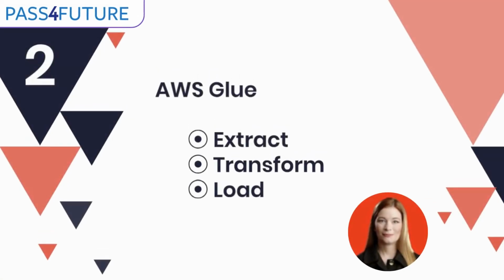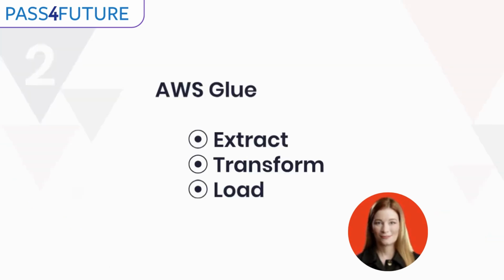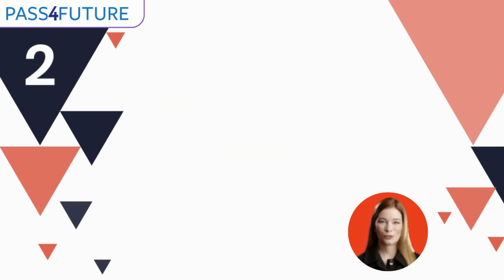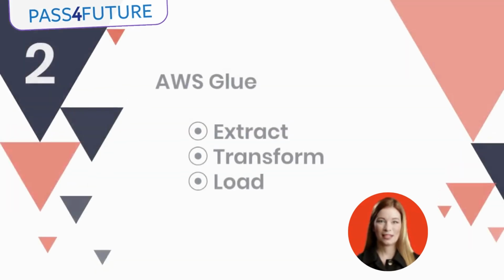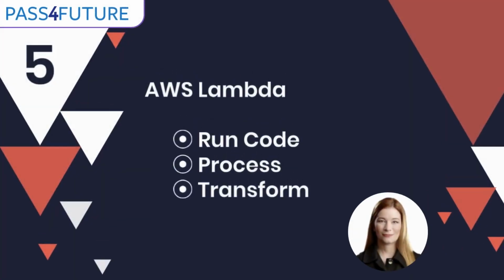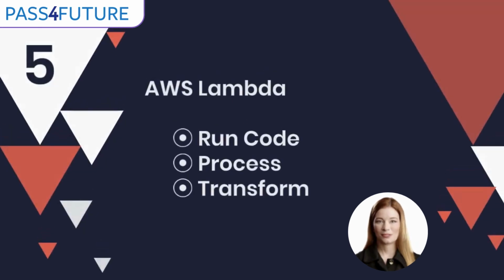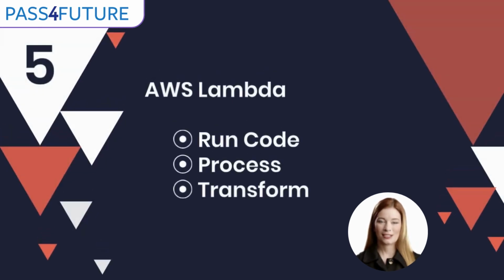Data Science on AWS | Helpful Tools and Techniques | Amazon Expert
In this video Unlock the power of data science on AWS with this comprehensive guide to the best tools and techniques. Discover how to leverage AWS services for your data science projects, from data processing to machine learning. Plus, if you're preparing for Amazon AWS certifications, check out Pass4Future for the best preparation materials to help you ace your exams in no time. Pass4Future offers concise, effective study resources to get you certified quickly.